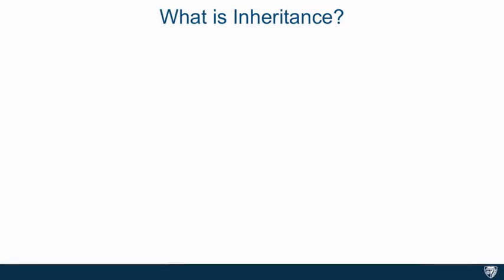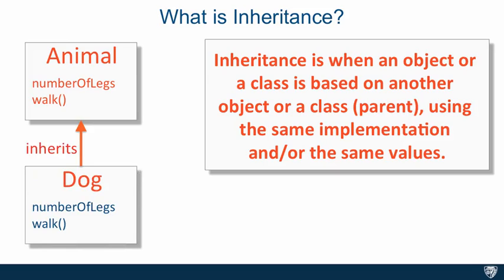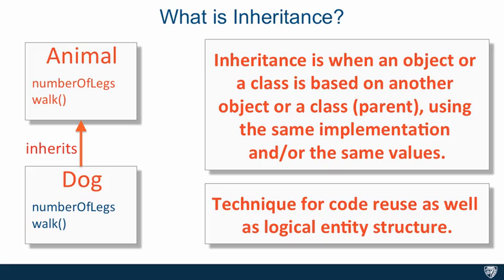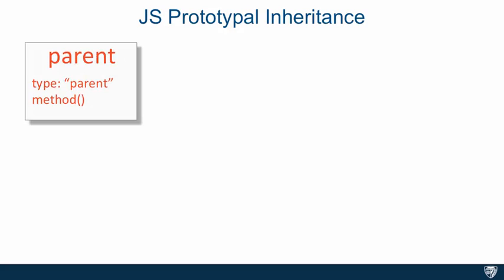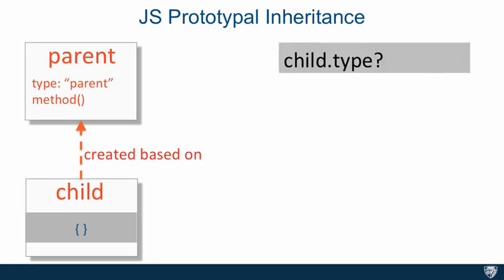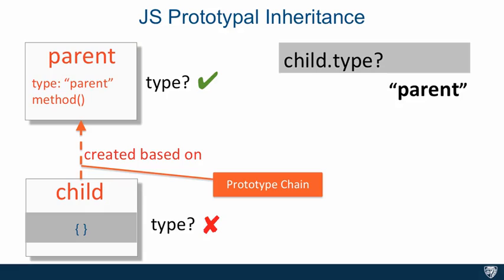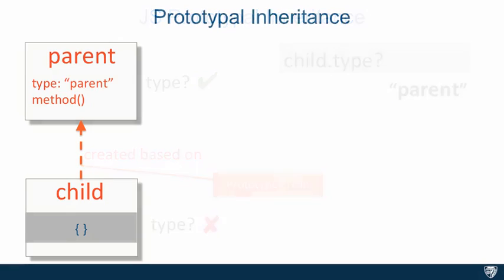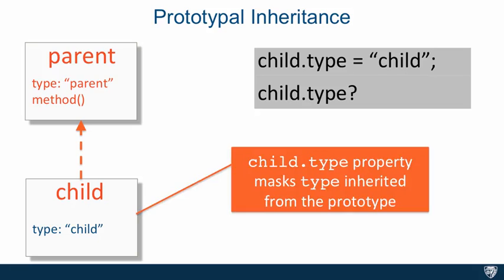2 13# Lecture 19, Part 1 Prototypal Inheritance (Johns Hopkins University)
2 13# Lecture 19, Part 1 Prototypal Inheritance (Johns Hopkins University)